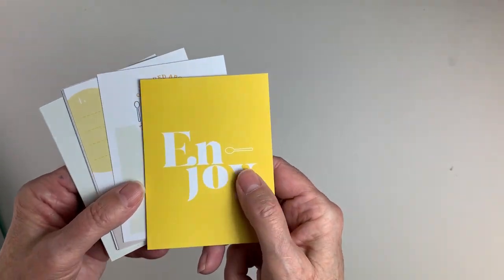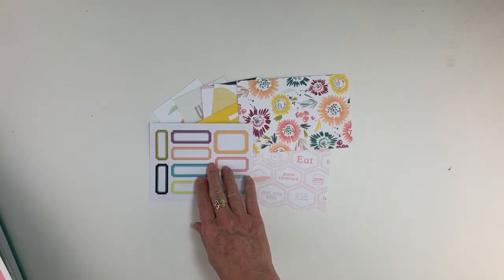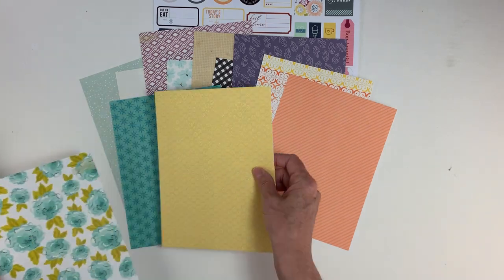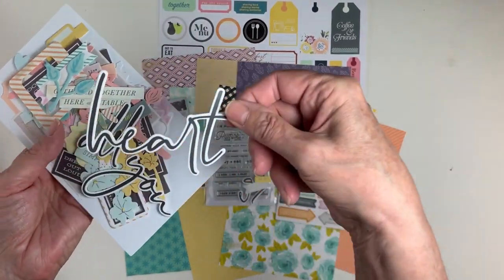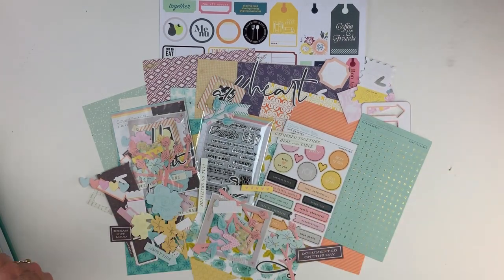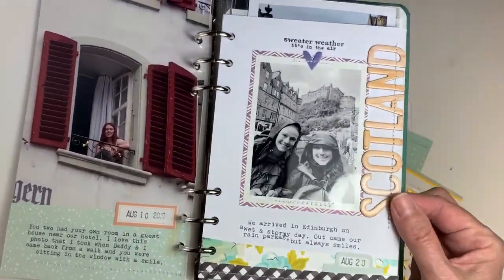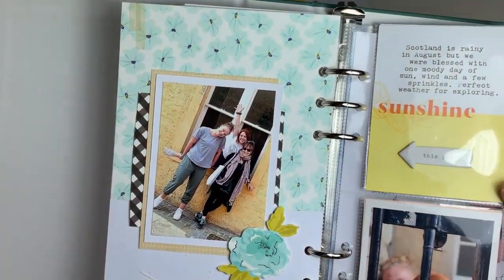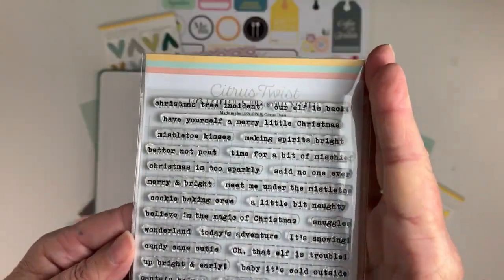Citrus Twist Kits AT MY TABLE Life Crafted Kit October 2019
Hi there!
Join Trina as she unboxes the  Citrus Twist Kits October 2019 Life Crafted kit - AT MY TABLE-, and add on stamps